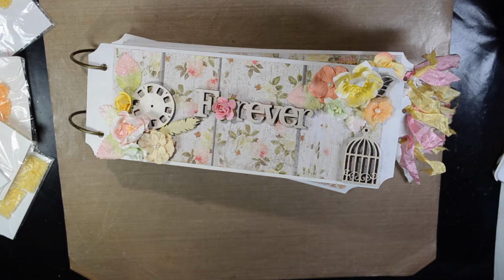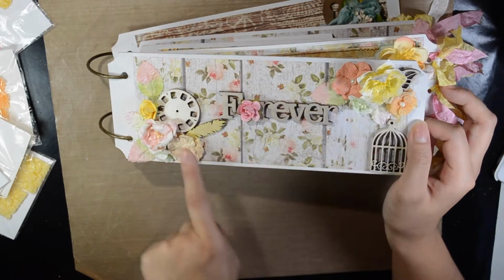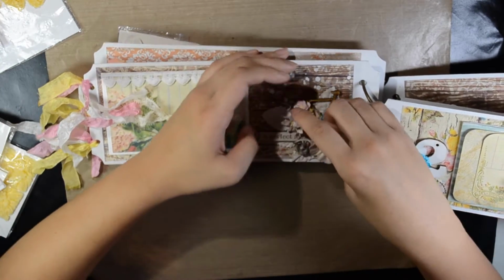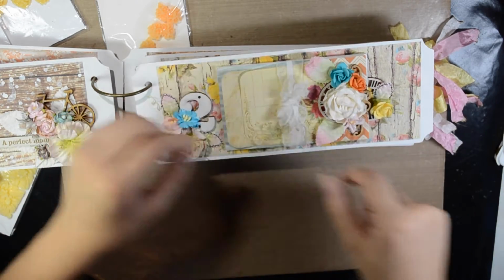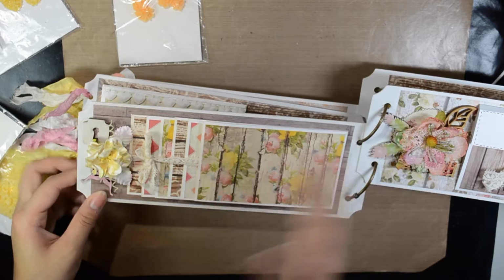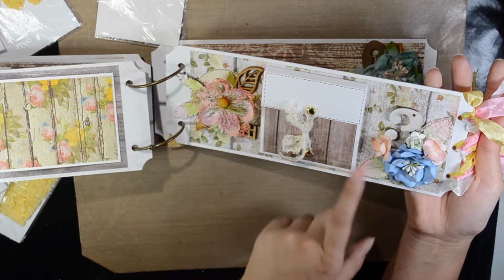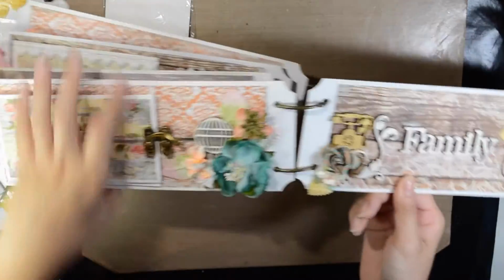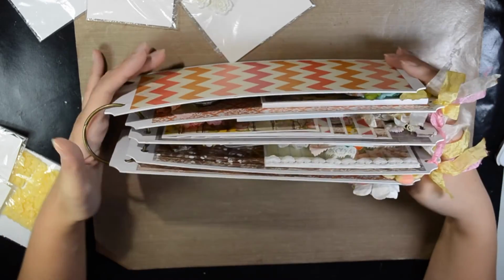¦¦ Finished Chipboard Mini Album ¦¦ Project Share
DISCOUNT FOR YOU:

At check out page in “add special instruction to the seller” below your name and address, click add, and type my name “Song Li”  to get a free product.